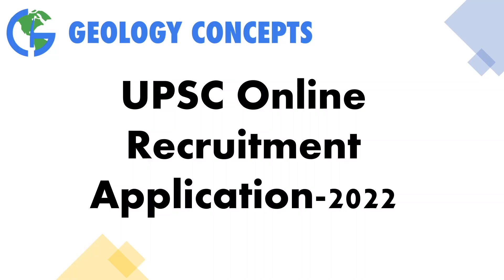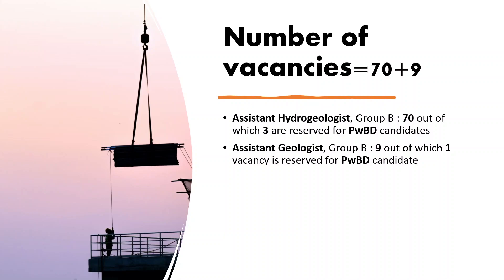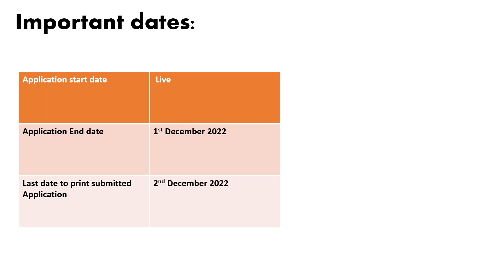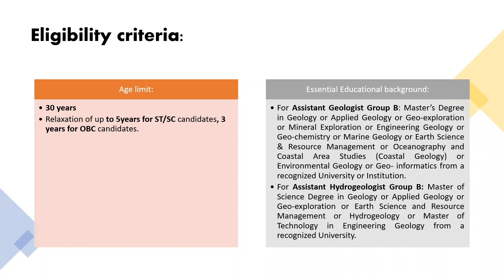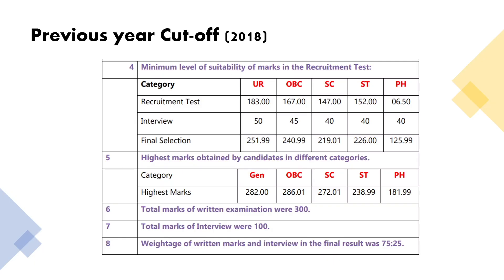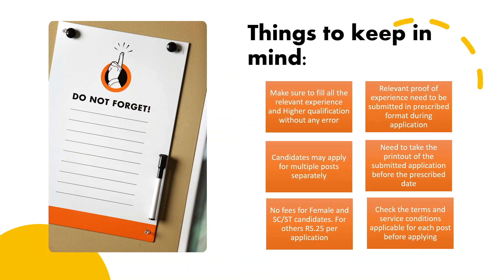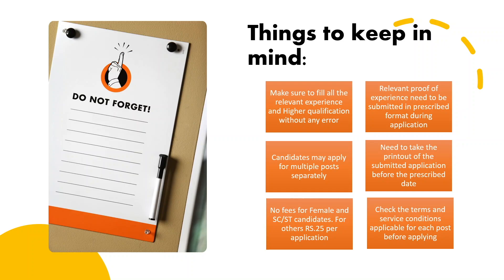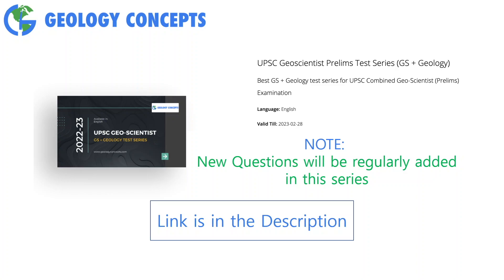UPSC Online recruitment Application 2022